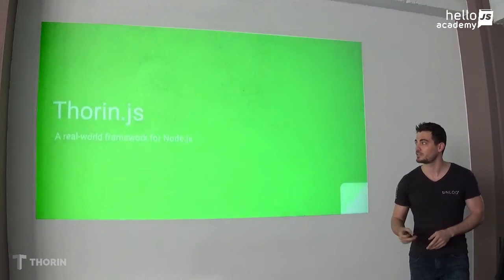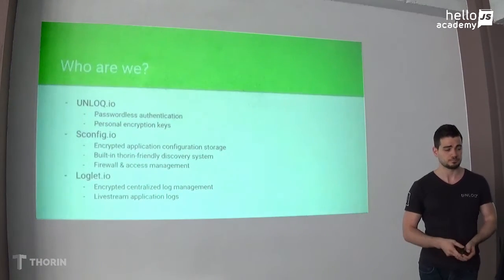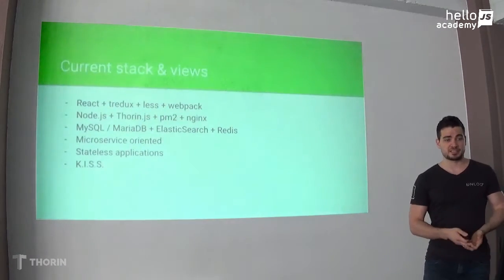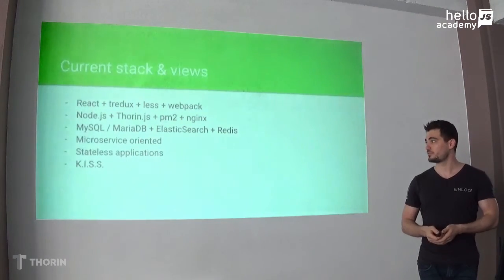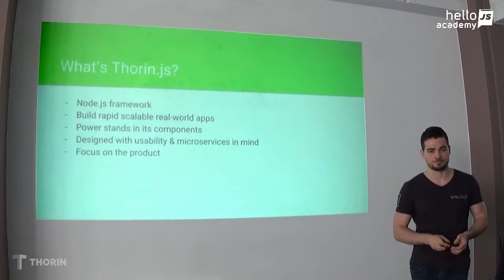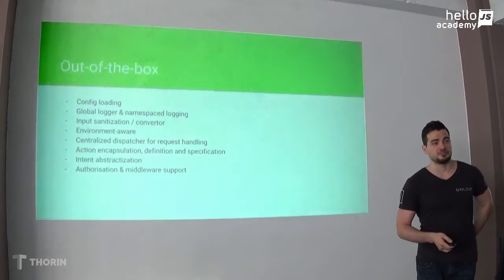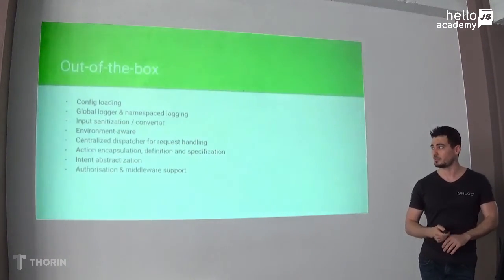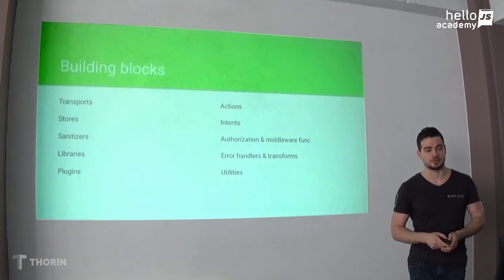helloJS Academy - Thorin.js Training - part 1